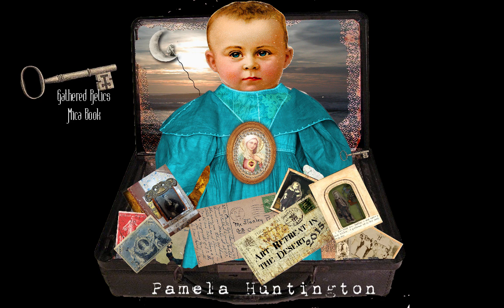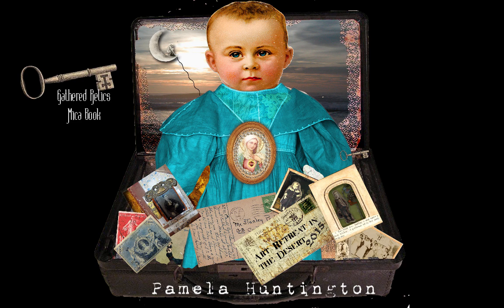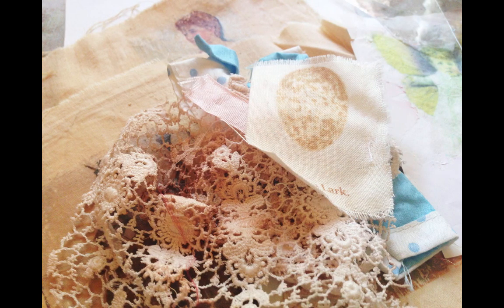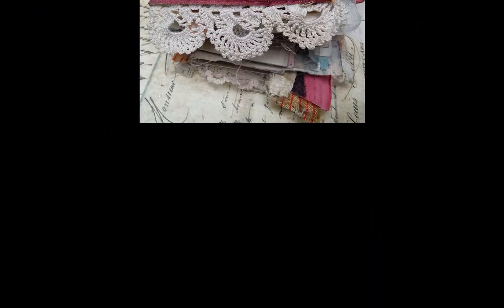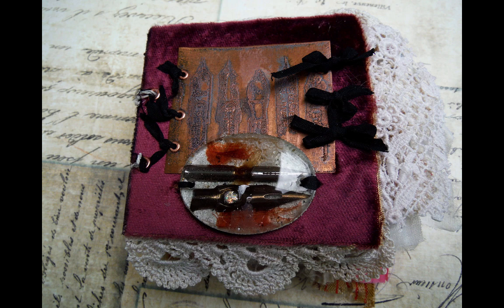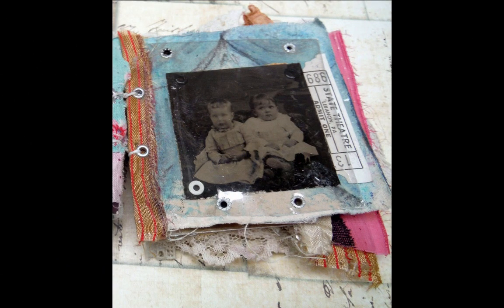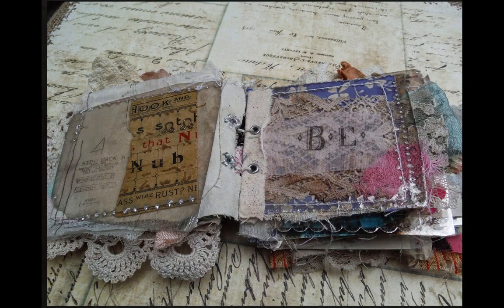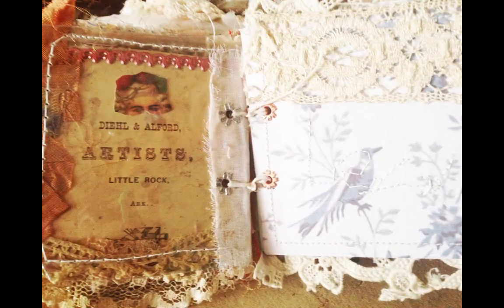PAMELA HUNTINGTON - Gathered Relics Mica Book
Pamela Huntington reveals her Art Retreat in the Desert 2015 Gathered Relics Mica Book.